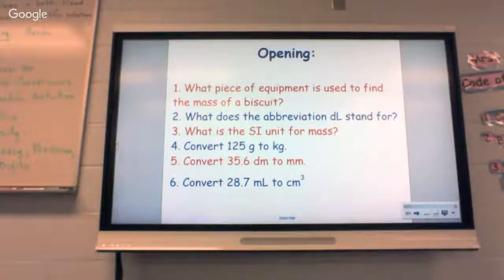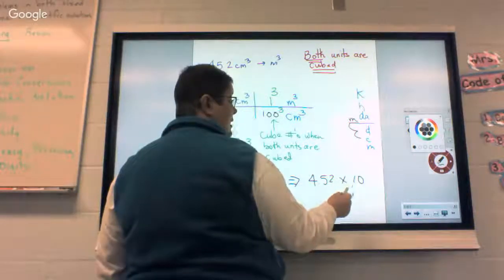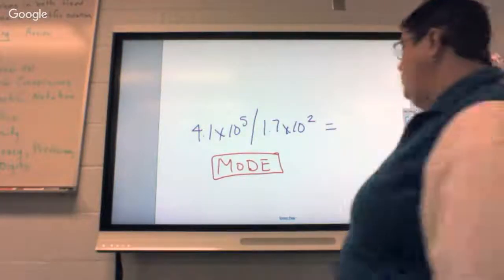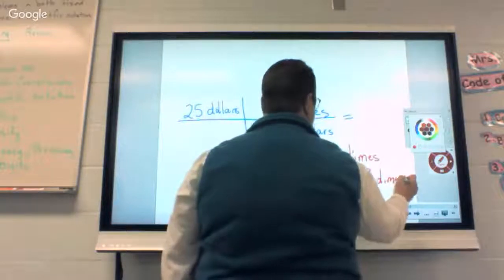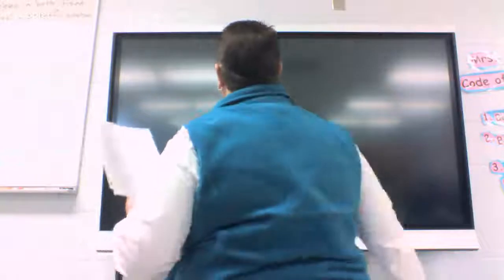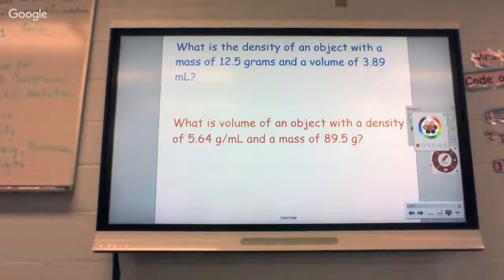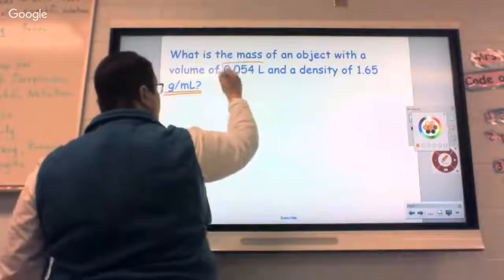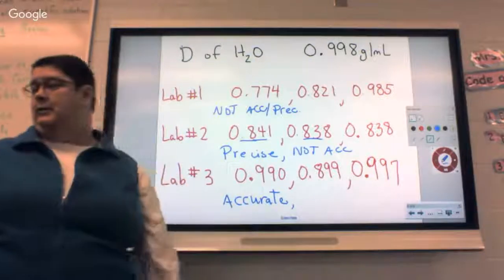January 26 2018 Chemistry - 2nd Period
Conversions, scientific notation, density